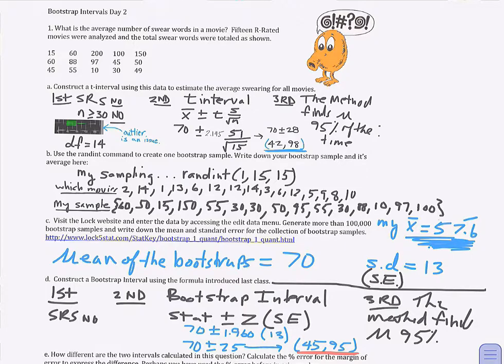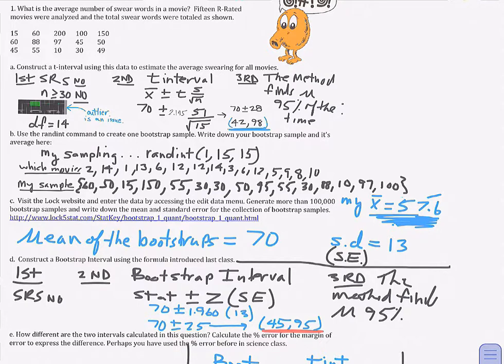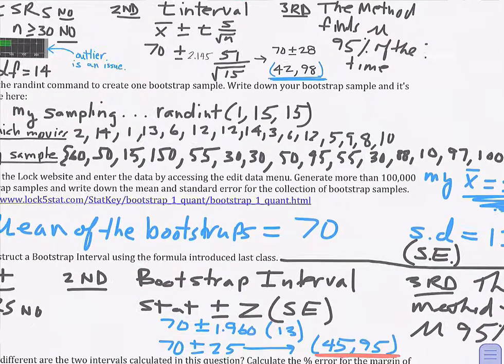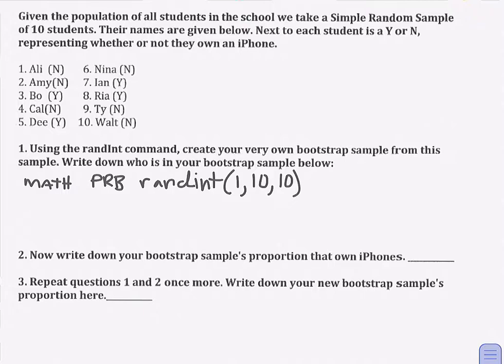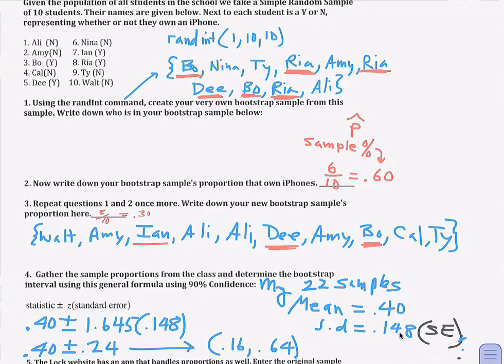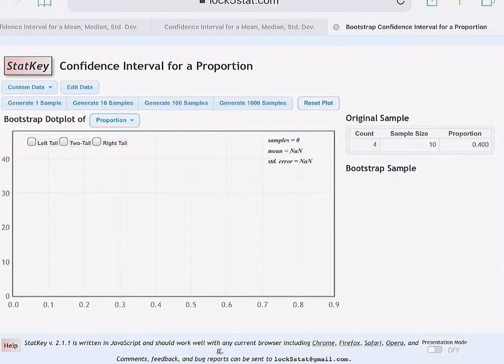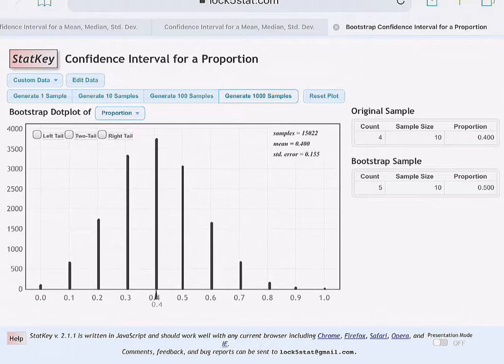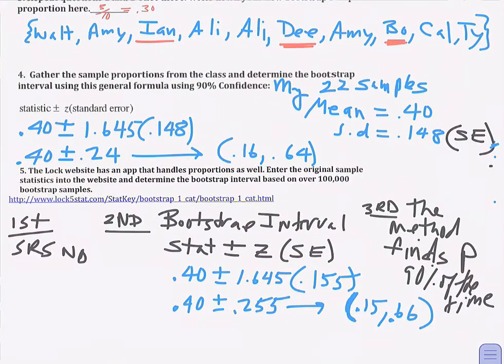Bootstrap Intervals Day 2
Review of Bootstrap Intervals to estimate means.
Introduction on how they are used to estimate proportions.